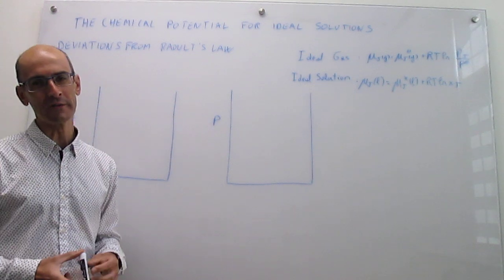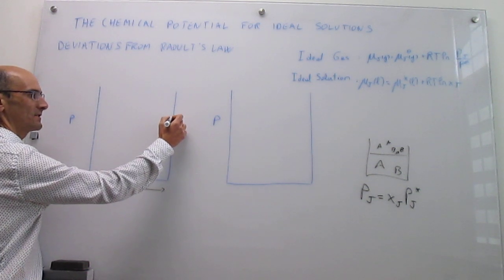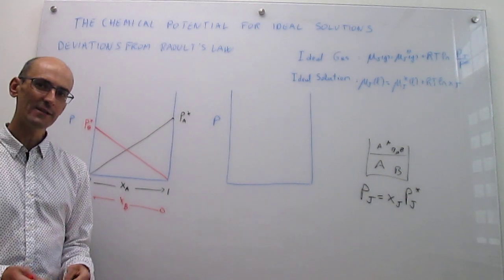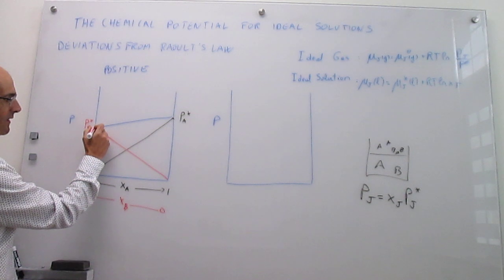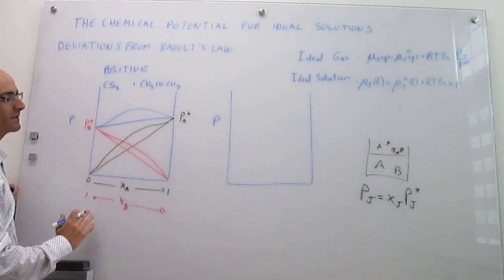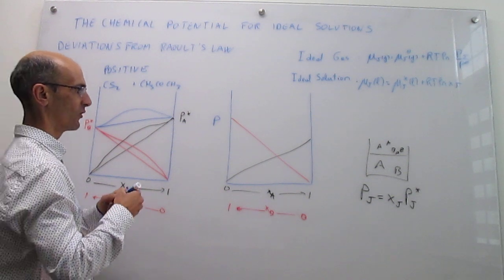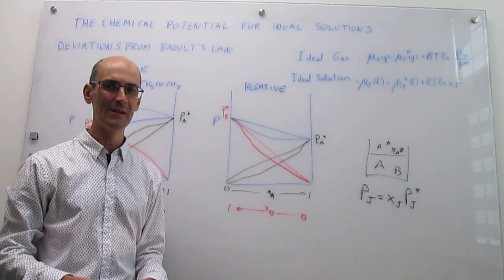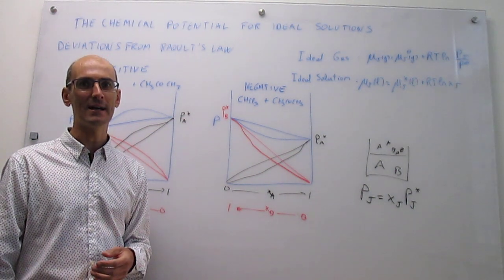Deviations from Raoult's law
This video showcases deviations from Raoult's law and how they inform about the interactions between molecules in the solution phase.